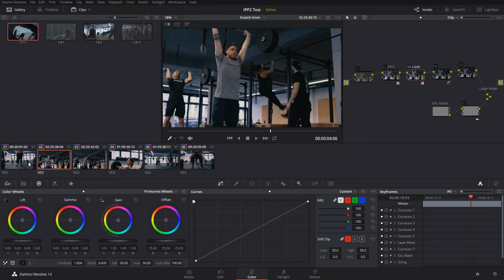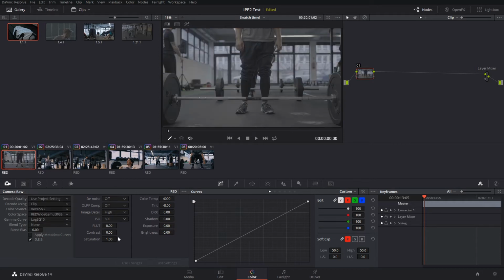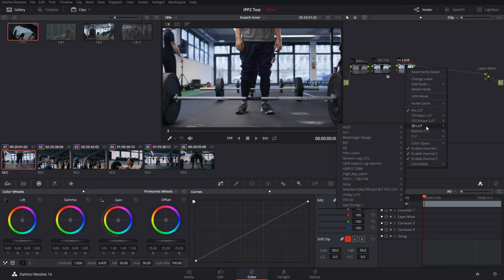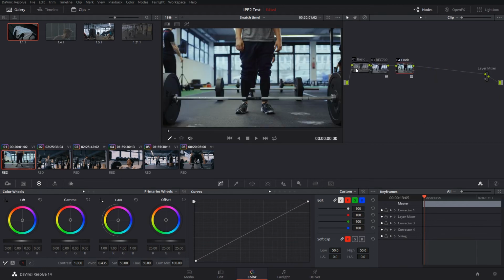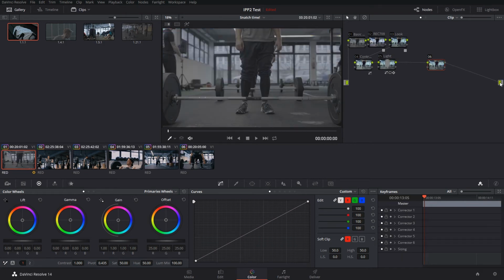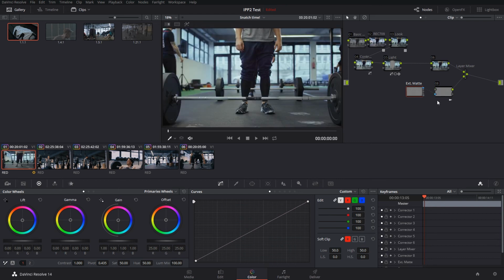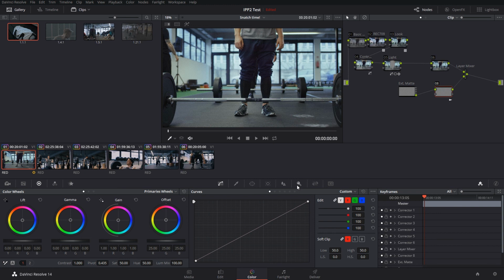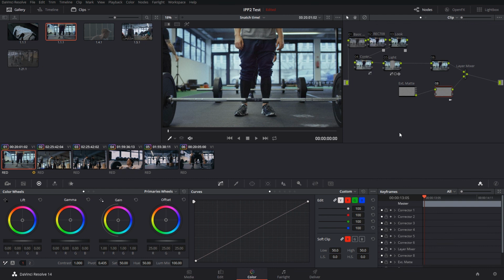RED IPP2 Davinci Resolve Workflow Ramble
This is the Follow-up video to my Red IPP2 Red CineX workflow video. This time all about DaVinci Resolve and how I apply filmgrain to my footage inside of DaVince Resolve.